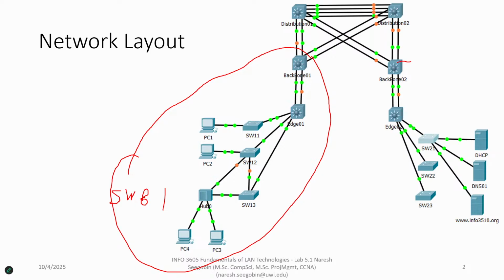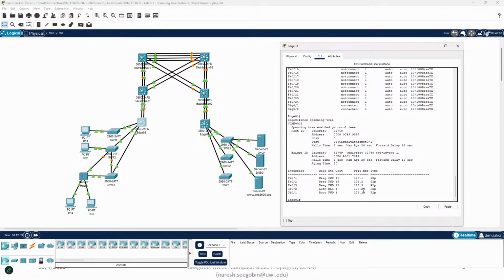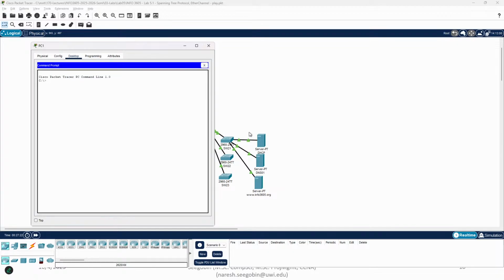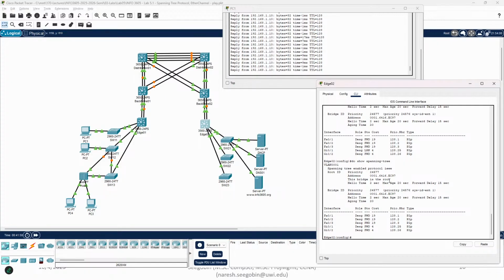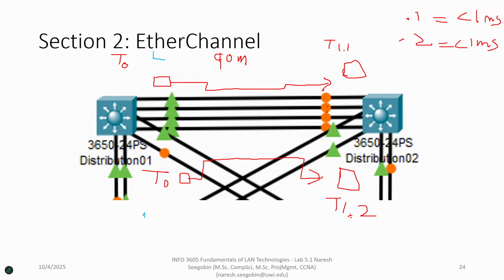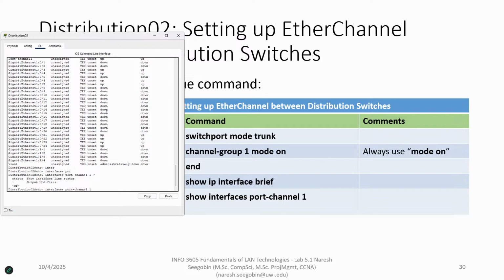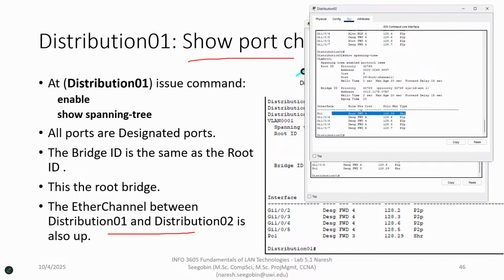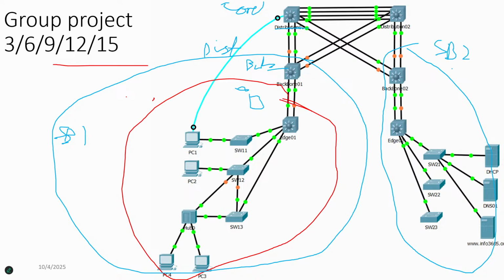INFO 3605 - Lecture 5.1 - Spanning-tree Protocol - 20251004-1200